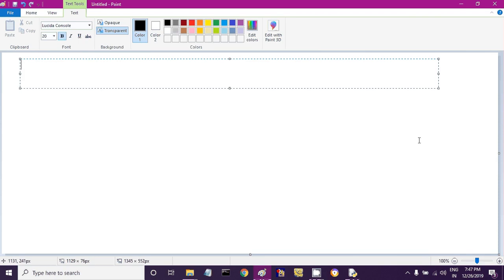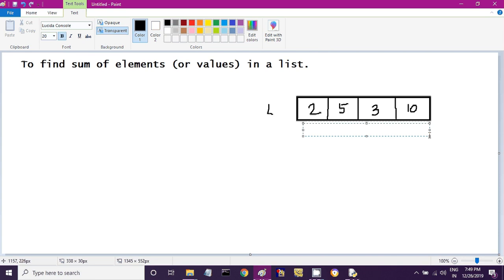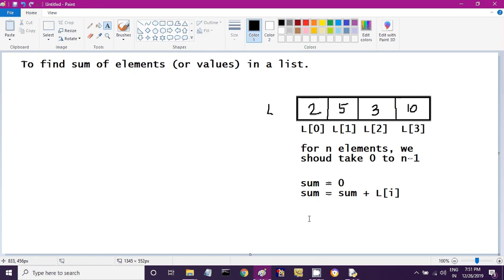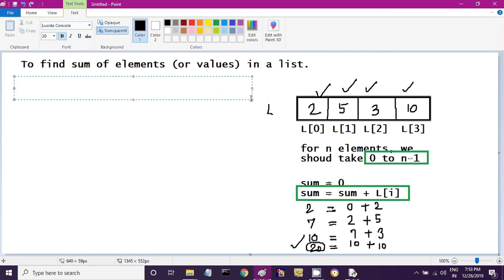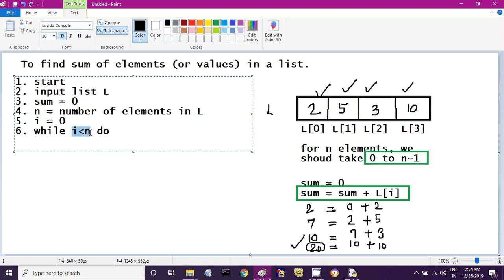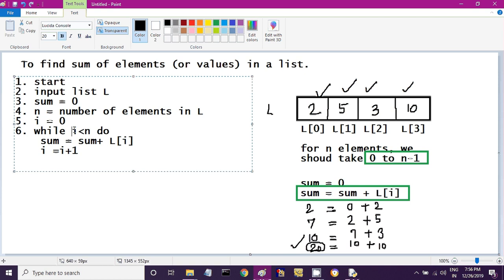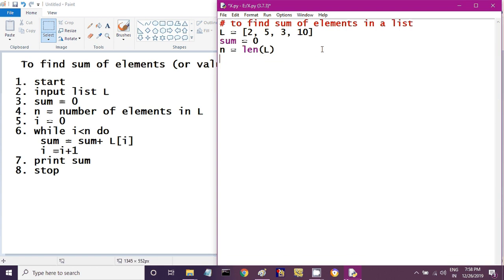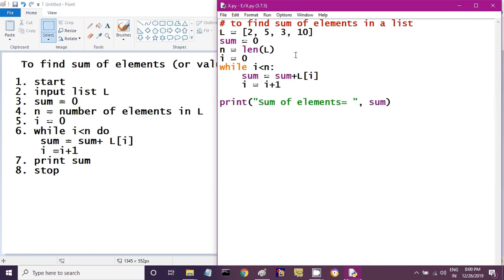Free Python course - Sum Of List Elements in Python